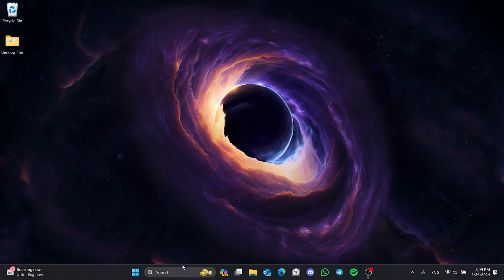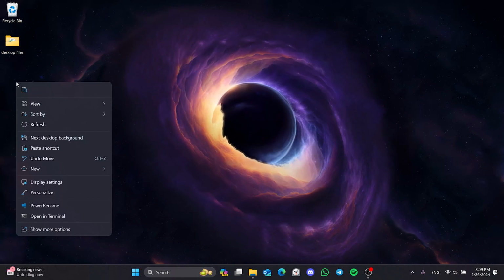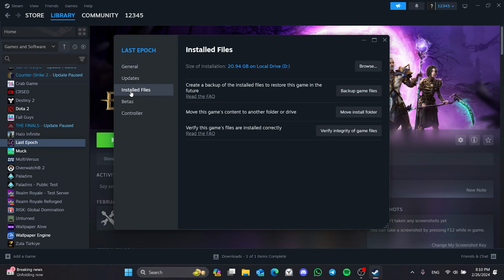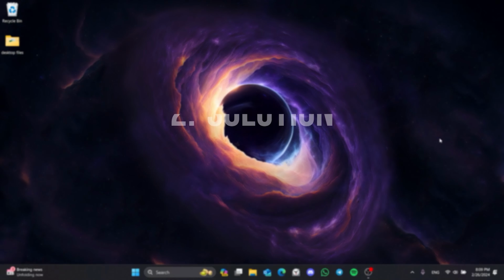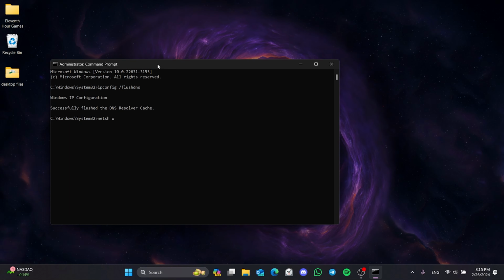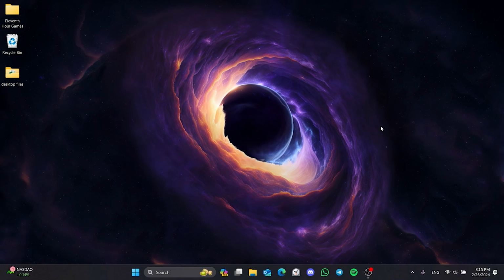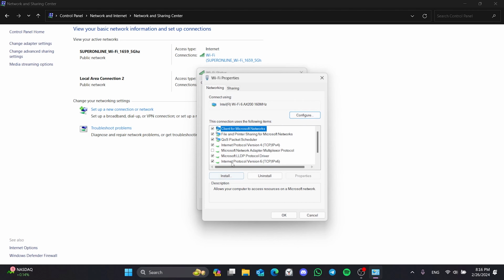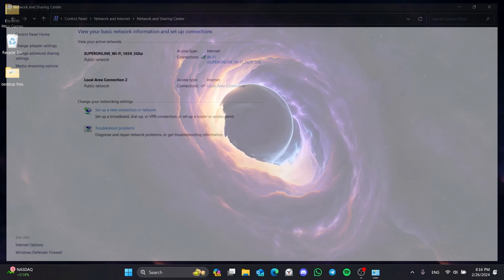[FIXED] LAST EPOCH ONLINE PLAY UNAVAILABLE ERROR | Fix Last Epoch Online Not Working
Here's how to fix last epoch online play unavailable error. This error is searched as last epoch online not working and online play unavailable last epoch. And in this video I showed you how you can fix this error in 4 minutes.

Cmd codes:
ipconfig /flushdns

Video Parts:
00:00 Info&Intro
00:18 Clear Last Epoch's cache files
01:35 Reset internet with cmd
02:23 Change dns
03:14 Ending&Outro